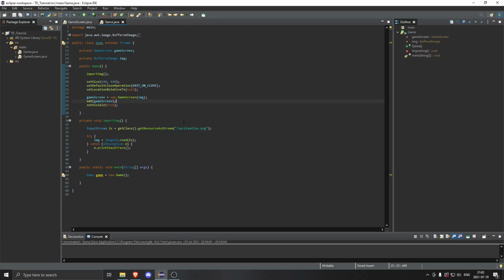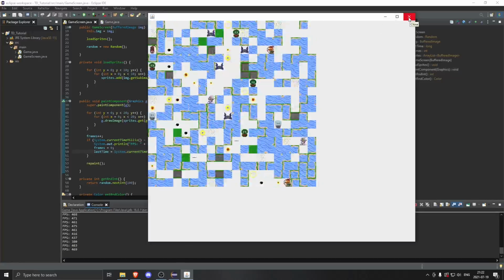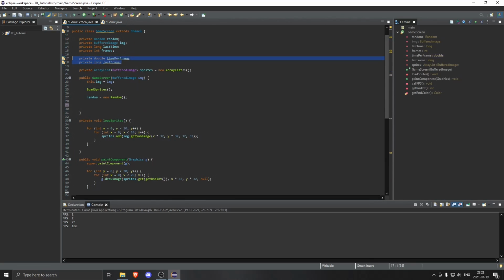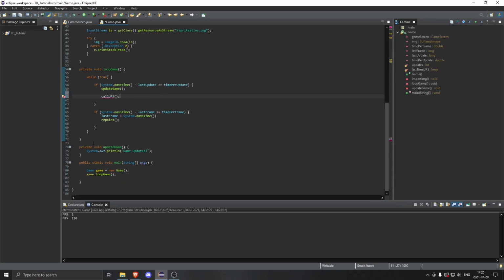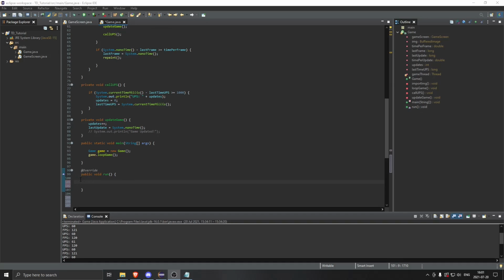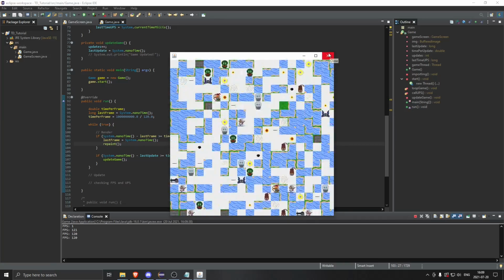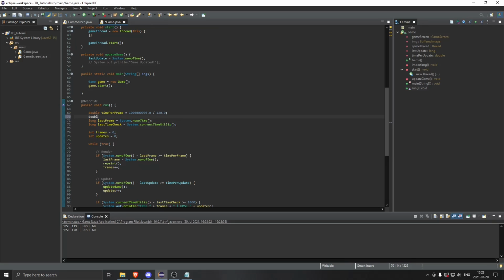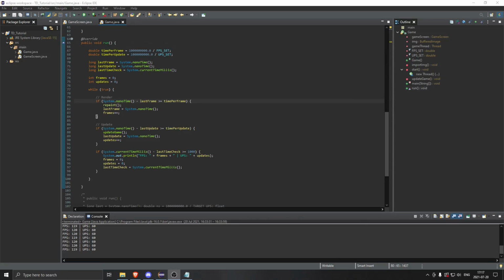Java Game Development TUTORIAL - Episode #03 - the GAME LOOP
TimeStamps:
00:00 Intro
00:13 Quick Fix
00:56 Why a game loop?
01:43 repaint
02:12 FPS counter
05:38 Setting a FPS limit
10:50 Update
17:12 Thread
24:06 Cleanup part 1
27:21 Cleanup part 2
29:41 Game loop finished (for now)
30:18 Recap
32:12 Outro

Hello and welcome back to this Java Game Development journey.
We continue this series by learning about Game Loop. What is it, and why do we need it? We start by the most basic loop we can have and work our way to a much better and stable one.

Everything is appriciated!